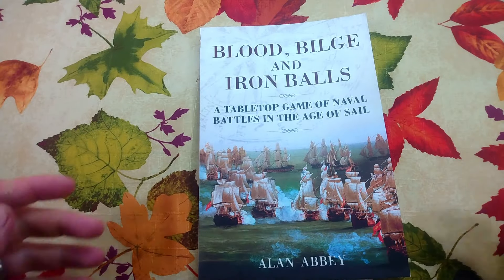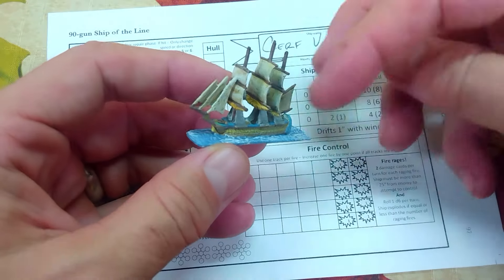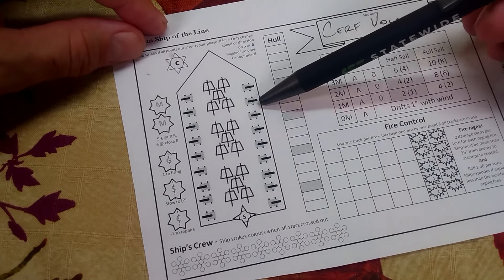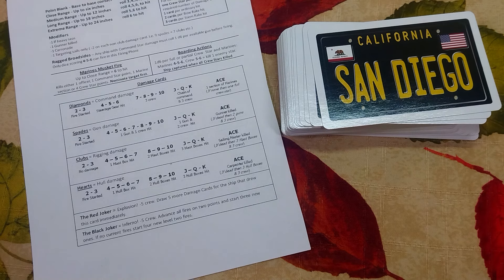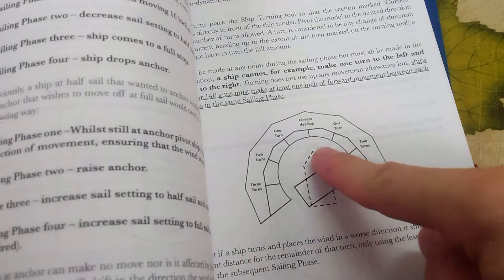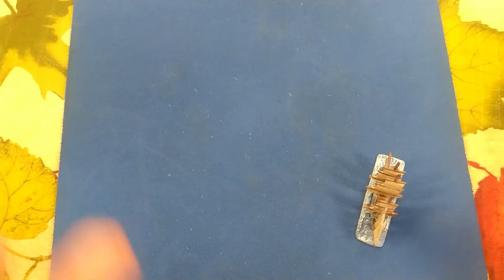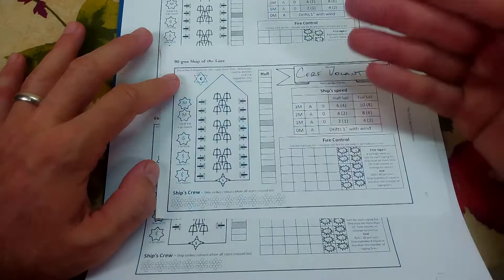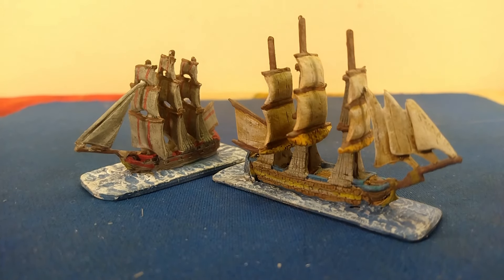Blood, Bilge, and Iron Balls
One of the better age of sail games out there.